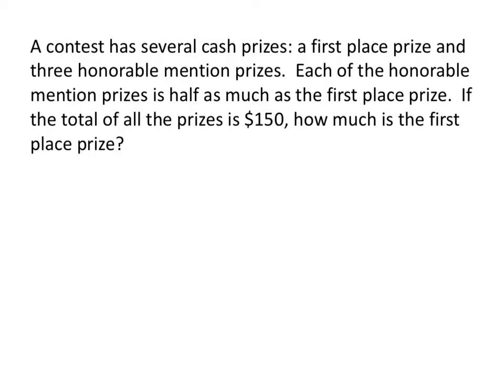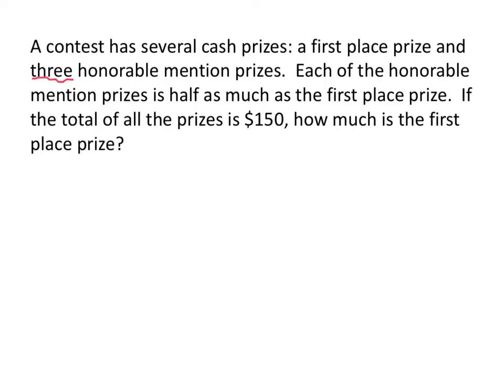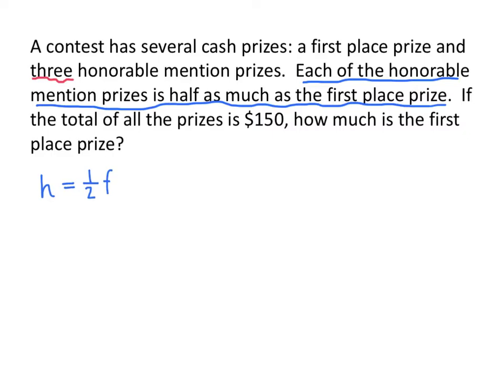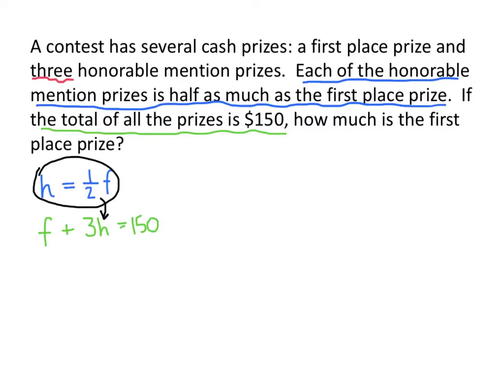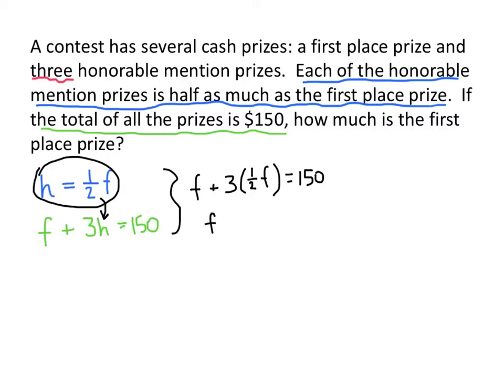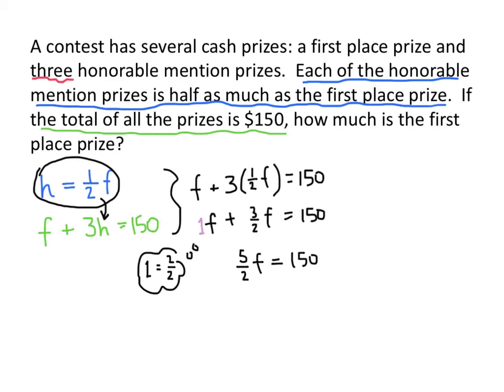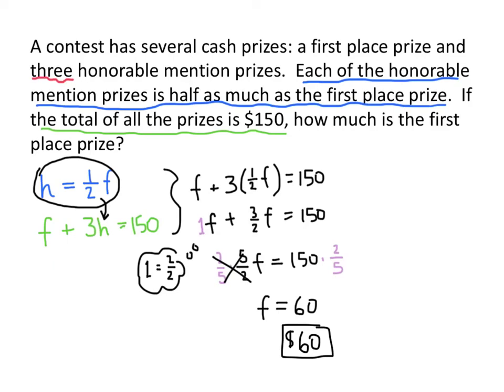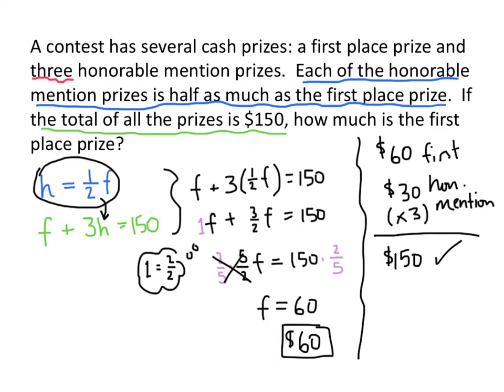Words and Symbols: Word Problems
In this video, we practice translating the words of a word problem into equations, and then solving those equations.